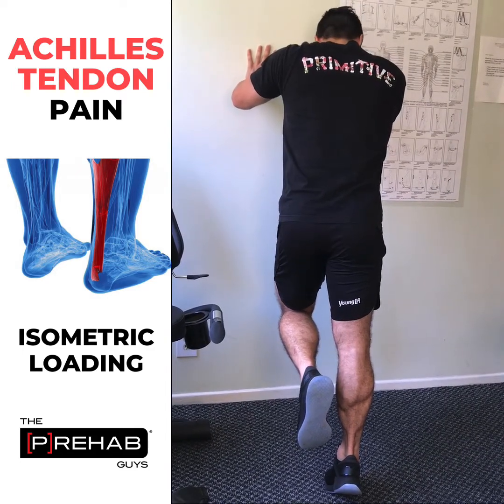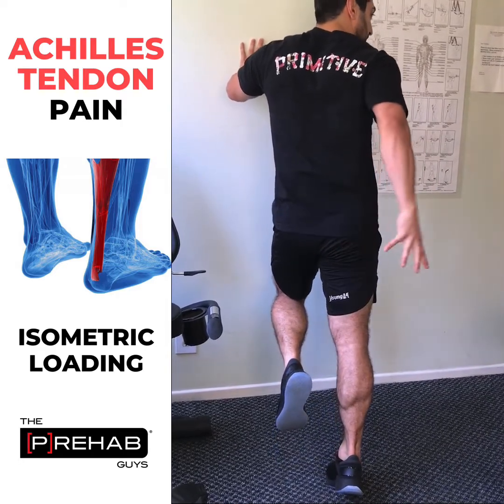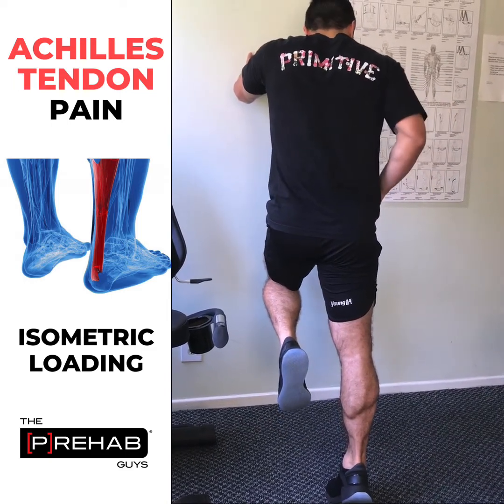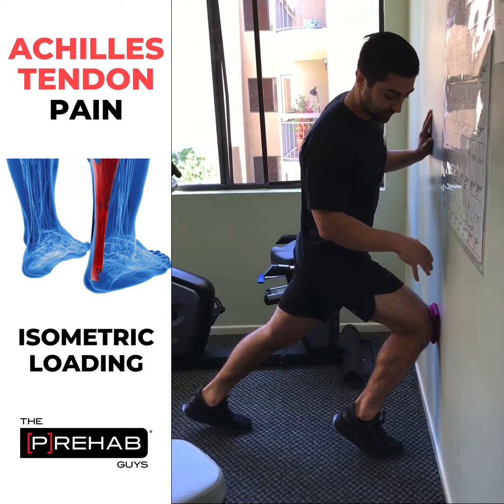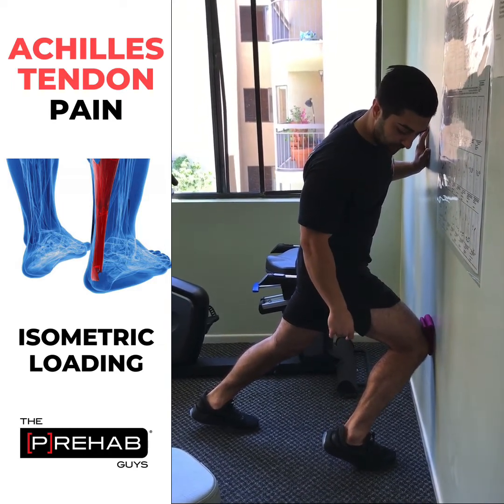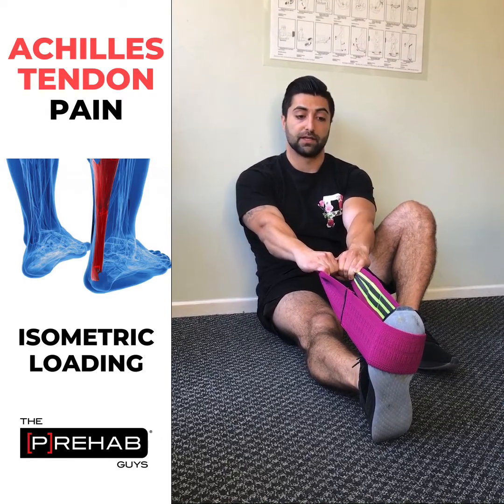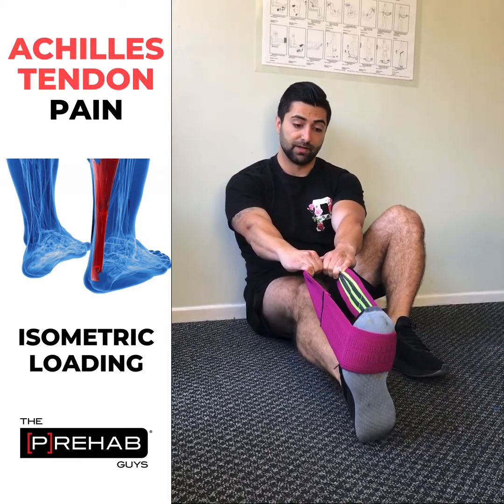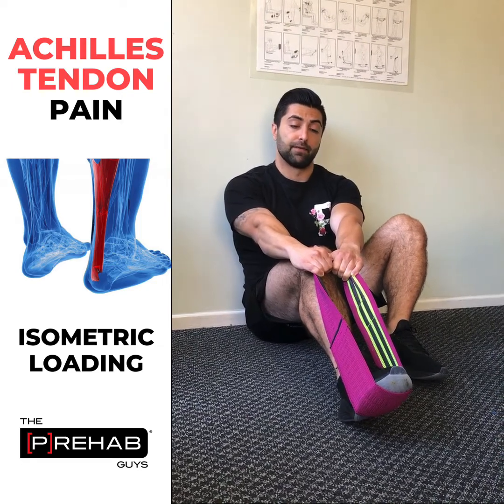Achilles Tendon Pain (Isometric Loading)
Achilles Tendon Pain [Perform Isometrics!]
❓Has anyone here had Achilles tendon pain❓
💥 The Achilles tendon is the largest tendon of the body for a good reason, it takes much of the load when we are running, jumping, or even walking! This tendon connects the calf muscles to the heel assisting with force transmission and acts like a spring when you push your foot off the floor. Achilles Tendinopathy is when the Achilles tendon is irritated or painful. The majority of individuals that suffer from Achilles Tendinopathy are active individuals, from the weekend warrior to the high-level athlete. Achilles Tendinopathy seems to be as high as 7-30% in runners, 2.1-5.1% in soccer players, and 12.5% in rock climbers. This article will show you an evidence-based approach on how you can address you Achilles Tendon Pain.
📝 During early stages post-injury, isometrics are a great way to manage pain while simultaneously loading the tendon. The pain created due to the Achilles tendinopathy is not fun, thankfully the pain response has been shown in the literature to change fairly quickly. Isometric loading can be enough to reduce one’s pain. Just because pain is mitigated with an exercise does not mean the pathology is no longer present. Sticking to a 6-12 weeks progression of exercises seems to be the most effective program in rehabbing Achilles Pain. To be clear rehabbing doesn’t mean we are fixing the pathology, rather the goal is here is reducing pain and improving function. We don’t have evidence to say a degenerated tendon can change back to a normal tendon. Seek a rehab professional to guide you through graded exposure to the tendon.
Shown here are 4 great isometric exercises:
✅Single Leg Heel Raise With Isometric Hold (You can start here with double leg if too much)
✅Knee Bent Single Leg Heel Raise With isometric hold
✅Supine Calf Isometric Hold With Resistance Band
✅Single Leg Heel Raise With Weight Shift
⏱ Ideally, these isometric contractions are performed to about 70% of your maximum contraction, they are held for 45 seconds, and are repeated for 5 rounds with a 2-minute rest break in between. 70% is heavy! Essentially load as heavy as tolerable here.